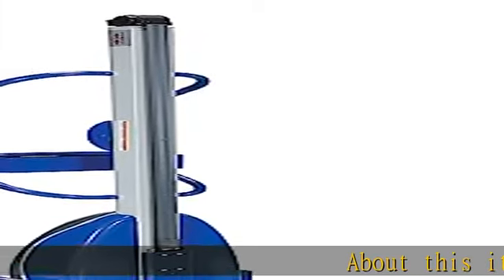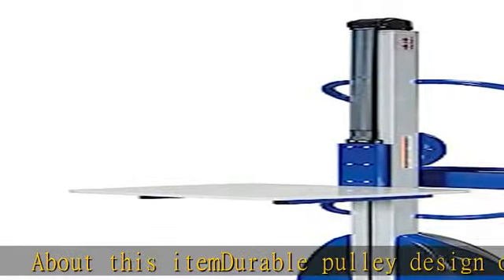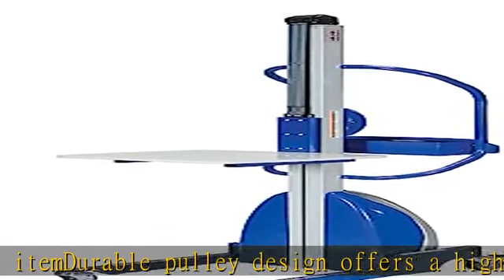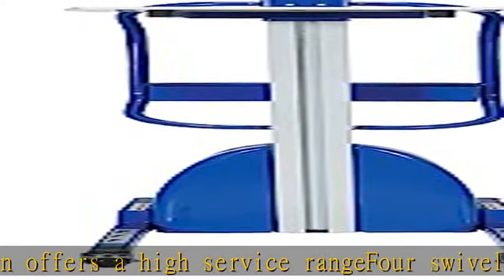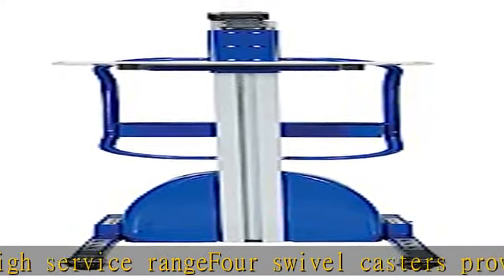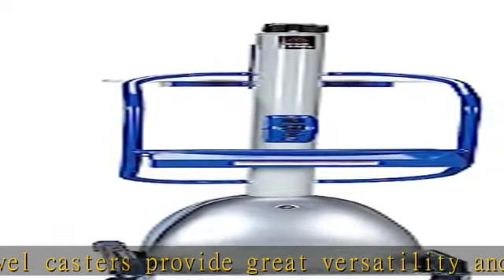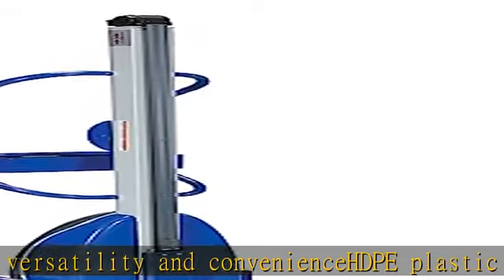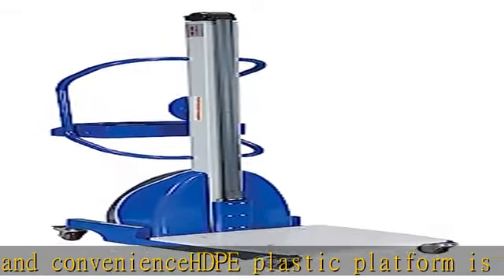Vestil PEL-33 DC Powered Versatile Quick Lift, 330 lb. Capacity, Blue